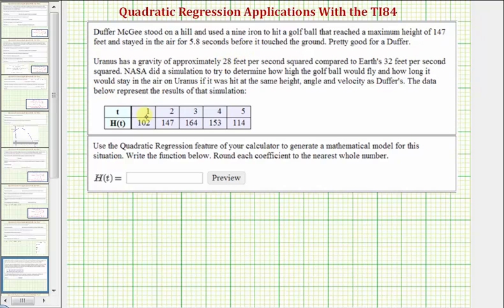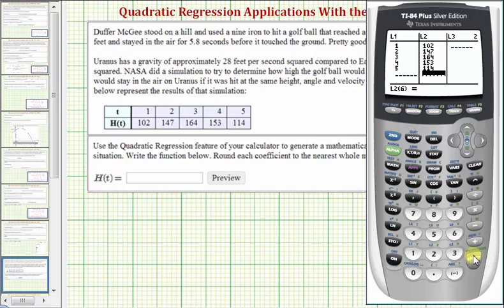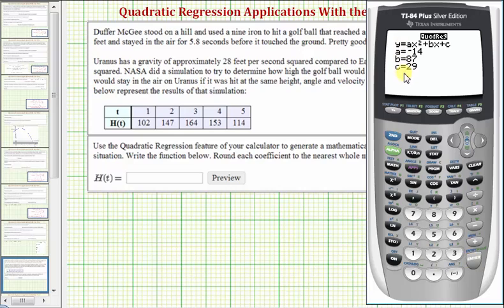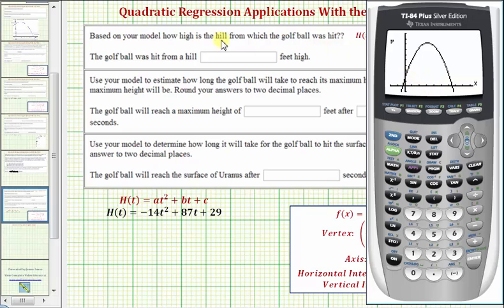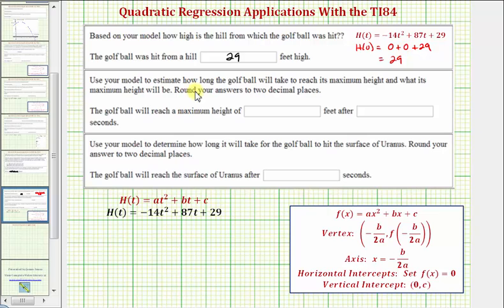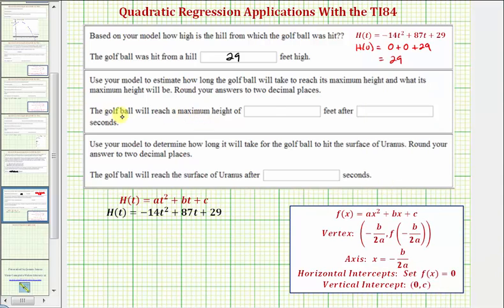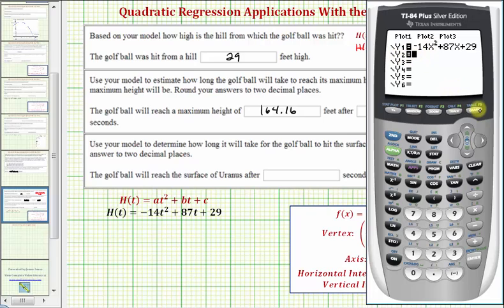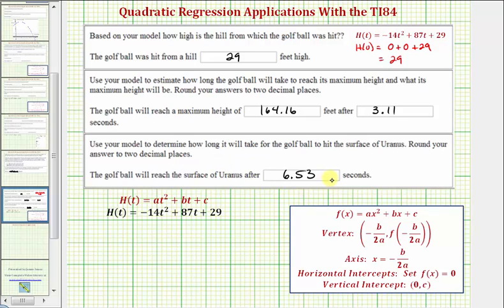Ex: Quadratic Regression Application Solved using the TI84 (Golf Ball on Uranus)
This video explains how to use the TI84 to perform quadratic regression and answer several questions using a quadratic function that models the profit of a company.  The questions are answered by analyzing the graph.